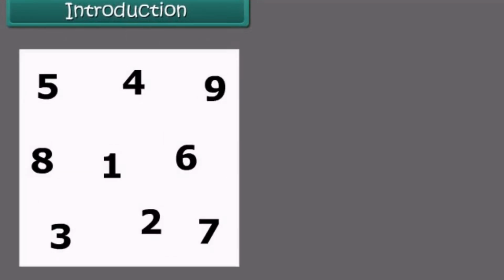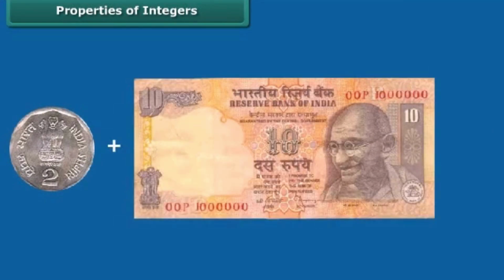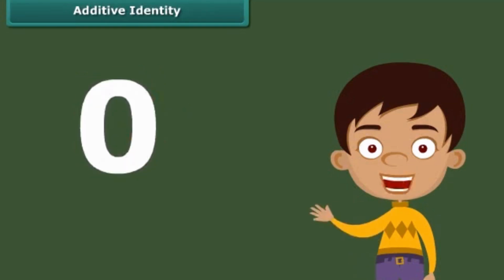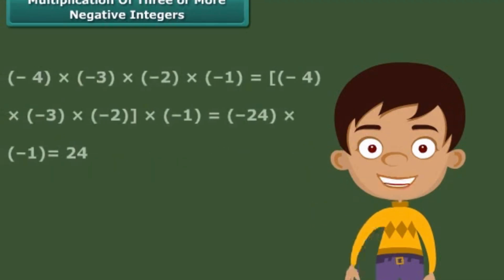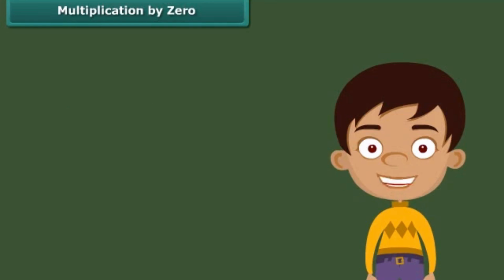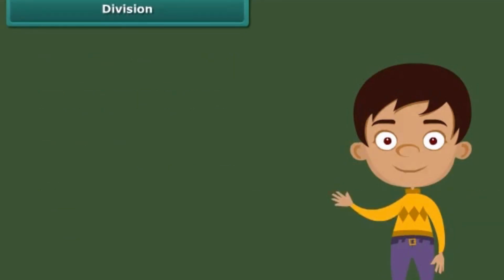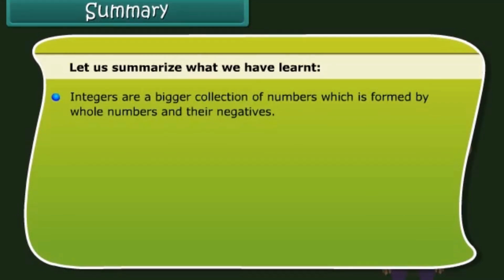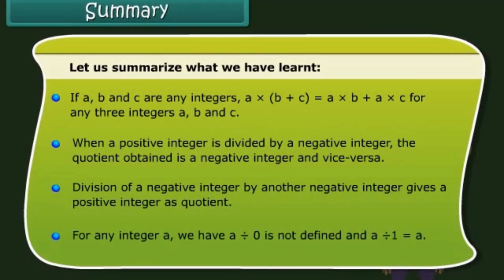NCERT Simplified: CBSE Classes 6-12 | Notes, Tips & Solutions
Welcome to NCERT Simplified – Your Ultimate Learning Ally for CBSE & NCERT (Classes 6–12)!

🎯 Whether you’re gearing up for school exams, preparing for important assessments, or specifically getting ready for the CBSE board exams, we transform NCERT concepts into easy, quick, and crystal-clear lessons – exactly what every student craves! ✅ What Awaits You: 📚 Comprehensive Chapter-wise NCERT Explanations (Classes 6 to 12) that break down complex topics into simple parts for better understanding. 📝 Complete Solutions to all NCERT textbook questions that guide you step-by-step through each problem. 🧠 Study Tips, Tricks & Revision Secrets that help you maximize your study efficiency and retention. 📄 Crucial Questions, Sample Papers, and Practice Sets designed to test your knowledge and prepare you thoroughly for exams. 🎯 Board Exam Prep Strategies (Class 10 & 12) that focus on essential topics and exam patterns to ensure you are fully prepared. 💬 Doubt-Clearing Videos and Concept Simplification that allow you to clarify any confusion you might have about the material. 🏆 Why Join Us? 💡 Clear-cut videos for all CBSE students that make learning enjoyable and engaging. ⏱️ Fresh uploads for timely preparation and to keep content relevant as exams approach. 📈 Learn smart, not hard – boost your scores and confidence with our effective learning techniques!